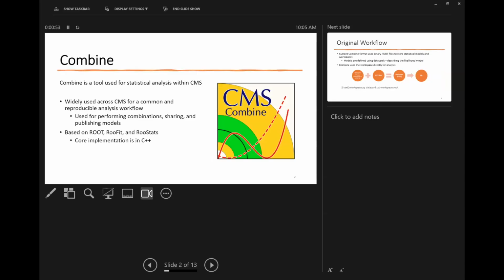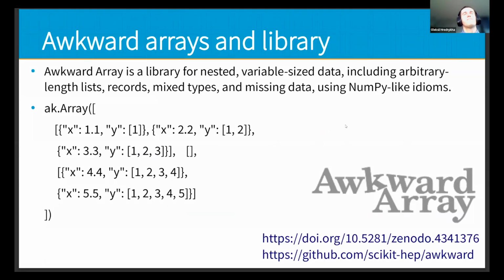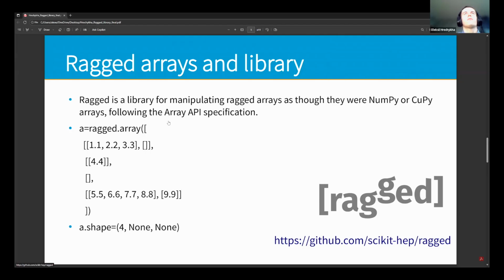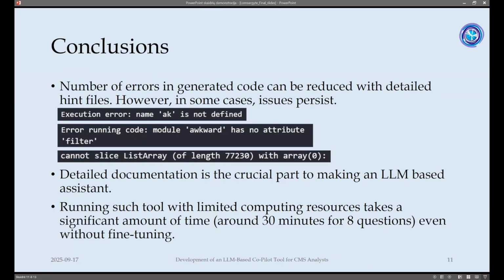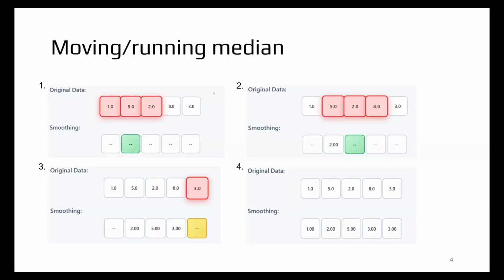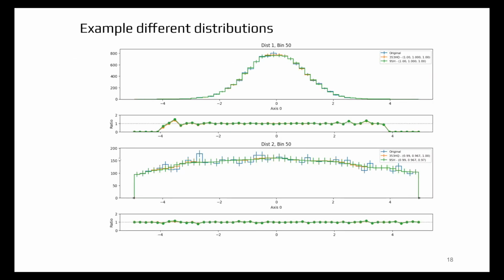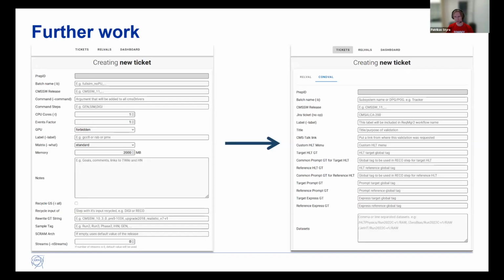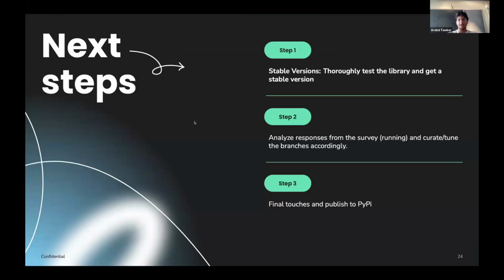IRIS-HEP Student Talks September 17, 2025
00:22 Hannah Havel — HS3 Support for Combine: Provide HS3 support for the Combine statistical analysis tool.
09:25 Oleksii Hrechykha — Completing an Array-API compliant Ragged library
21:20 Rūta Lomsargytė — LLM/co-pilot project focused on support for use of CMS/HEP analysis tools
36:58 Roman Petrov — Developing a Pythonic tool for smoothing histograms
51:57 Patrikas Styra — Backend update of the AlCaVal framework for validation of calibration and alignment conditions (#9 on CMS Twiki)
59:48 Arvind Tawker — Creating ML Templates for HEP